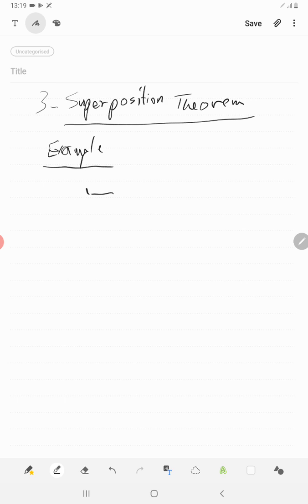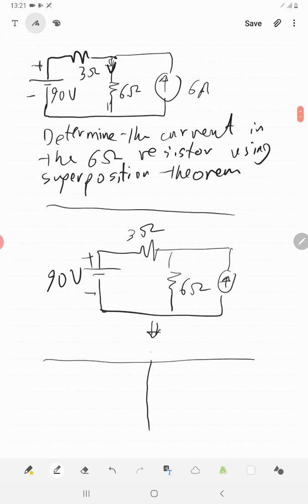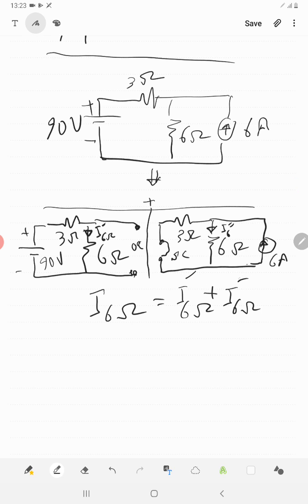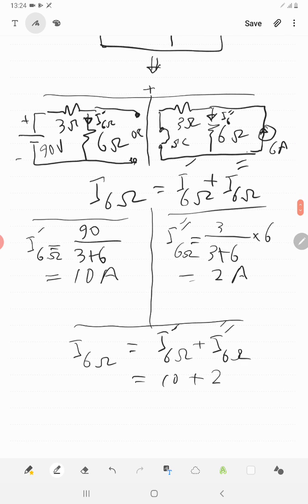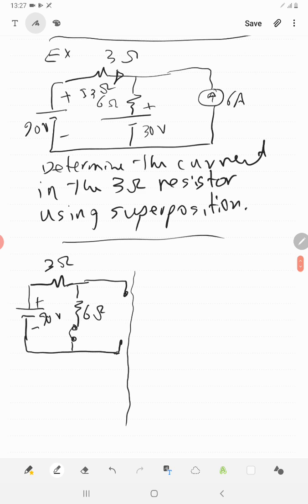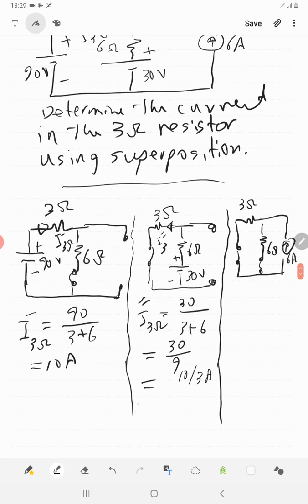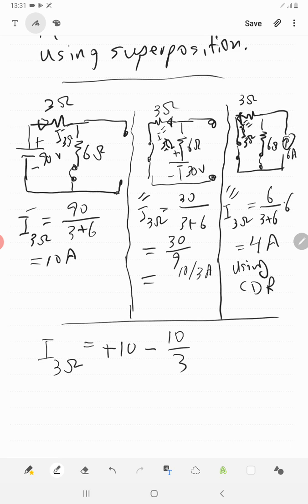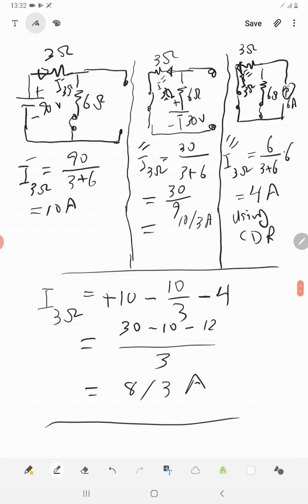EENG301_Video_6